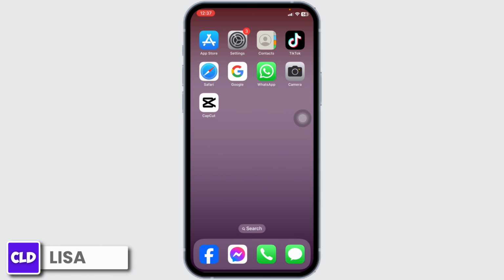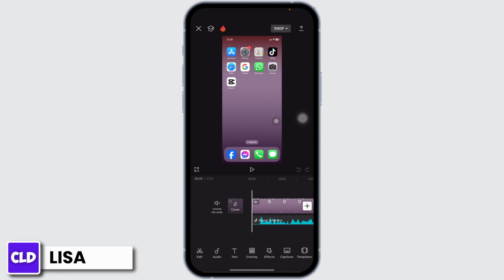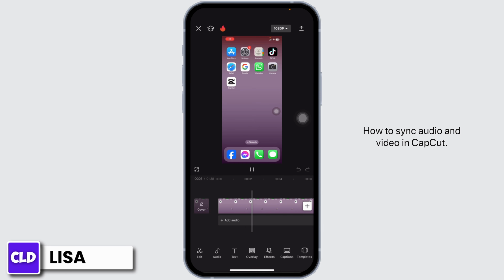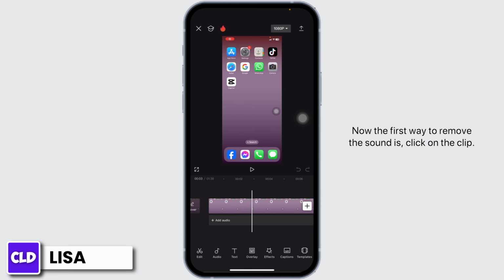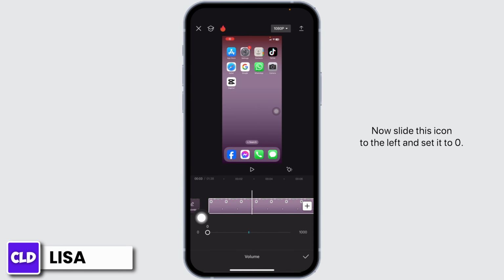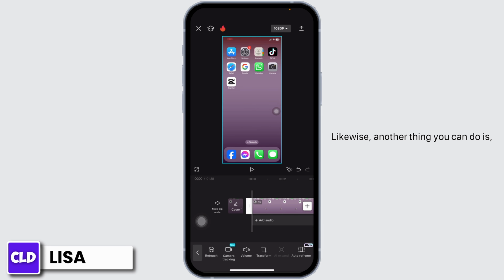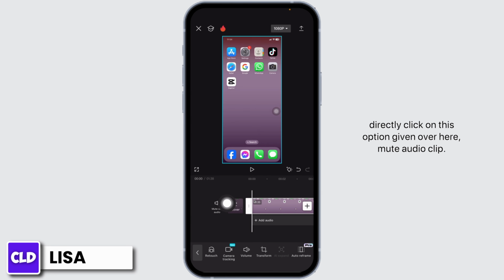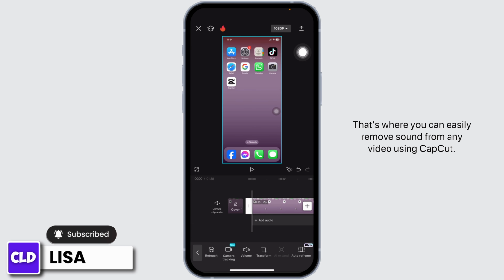How To Remove Sound From A Video In CapCut - Full Guide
Tutorial On How To Remove Sound From A Video In CapCut - Full Guide

 Welcome to Create Login And Delete! In this video, we'll guide you through the process of removing sound from a video in CapCut. Whether you need to mute a video entirely or replace its original audio, this full guide will help you achieve your goal.

📝 Topics Covered:

1. How to Remove Sound from a Video in CapCut: Step-by-step instructions to easily mute the audio of any video clip within CapCut.
2. Editing Audio Settings in CapCut: Learn how to adjust the audio settings, lower the volume, or mute the video entirely using CapCut's intuitive interface.
3. Replacing Audio in CapCut: Detailed steps to remove the original sound and add new audio tracks to enhance your video.

🕒 Timestamps for Easy Navigation:
0:00 - Introduction
0:05 - How to Remove Sound from a Video in CapCut

💬 Have you tried editing the audio of your videos in CapCut? What was your experience like? Share your tips or ask for help in the comments section below!